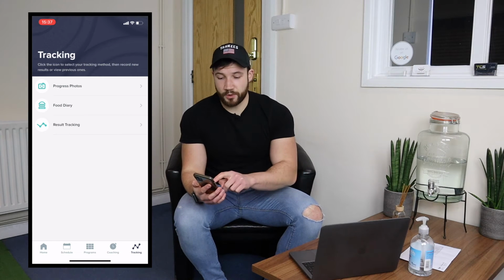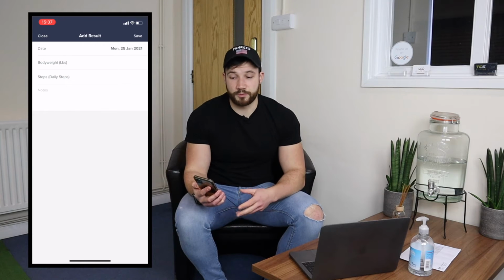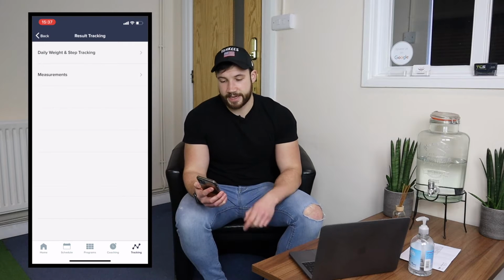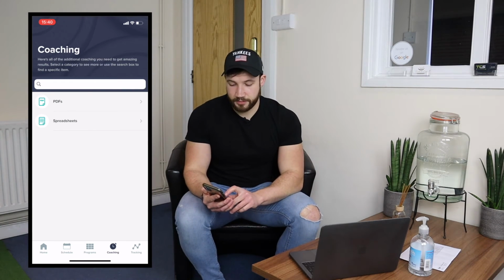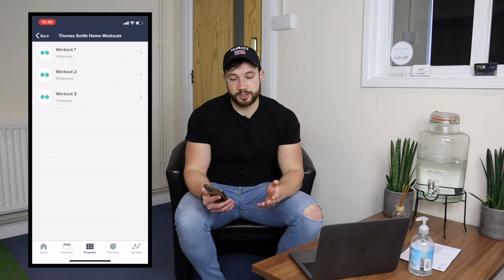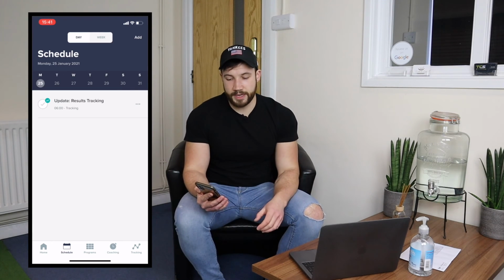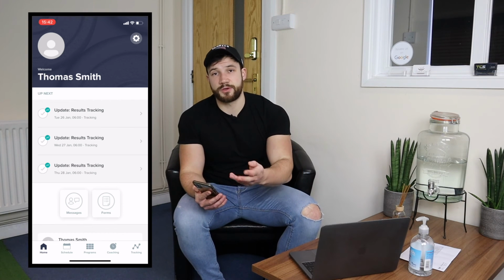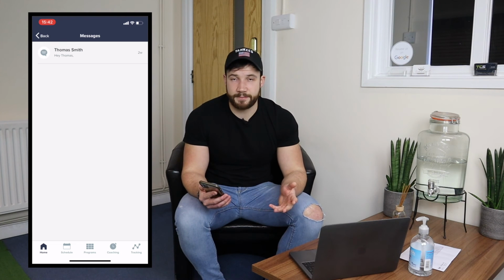PT Distinction App